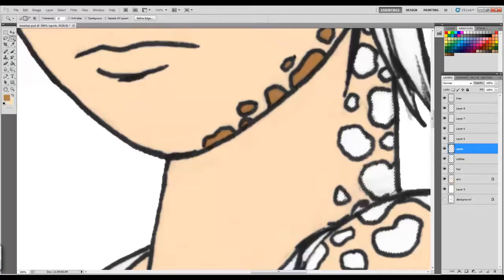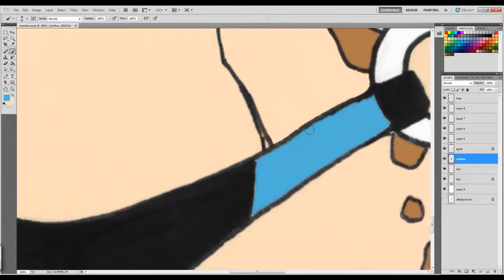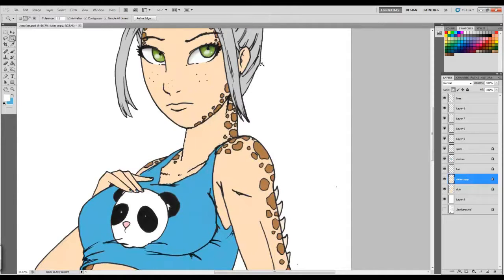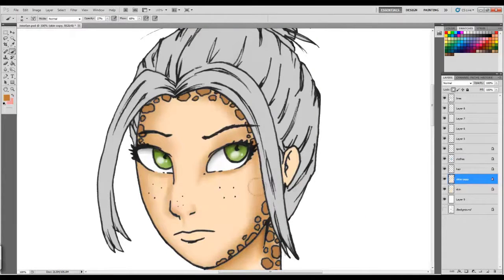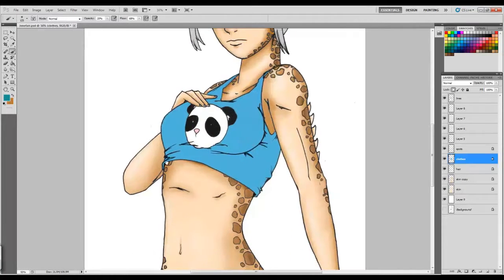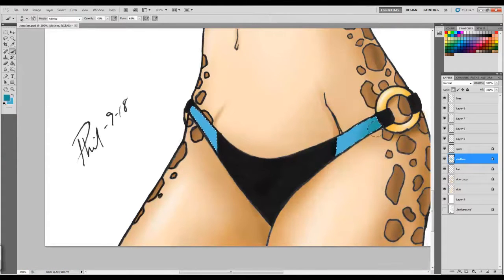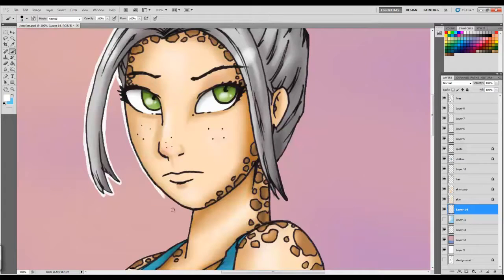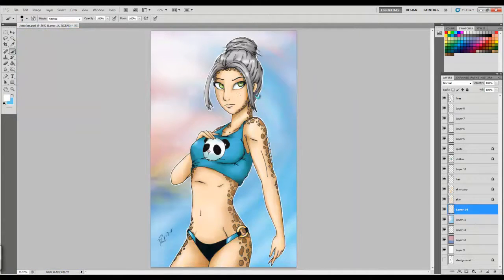Jenefarr blue and black swimsuit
My character Jenefarr in a small blue and black swimsuit. I also talk about what will be coming up on  my channel in the next week or two.

Etsy Store